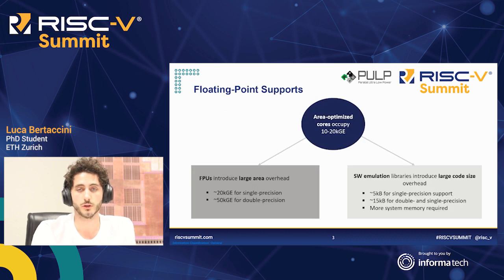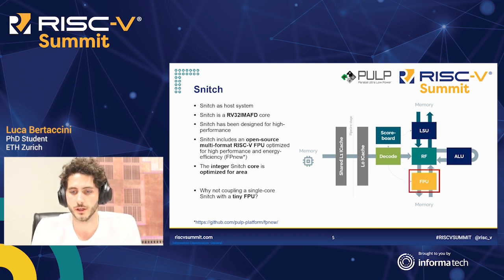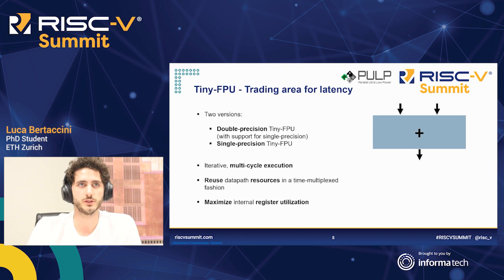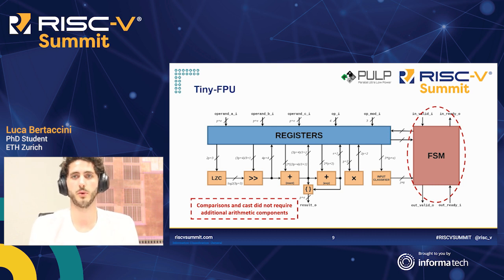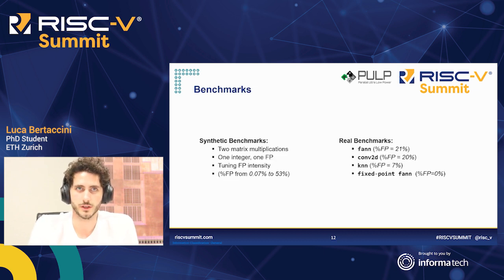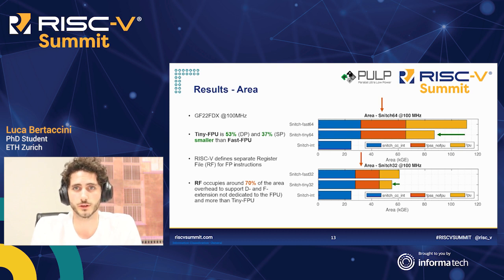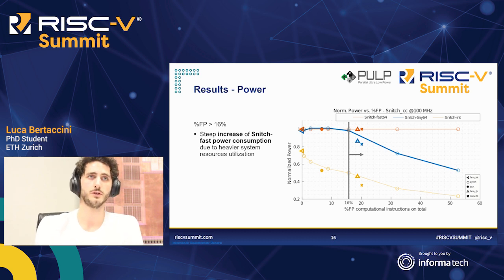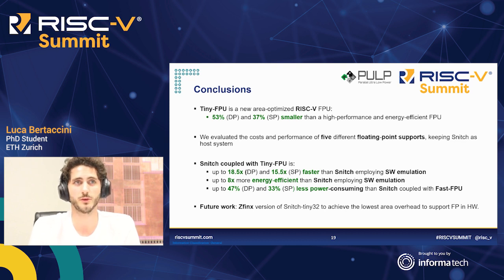A Tiny RISC V Floating Point Unit